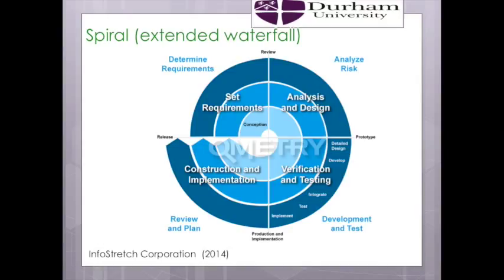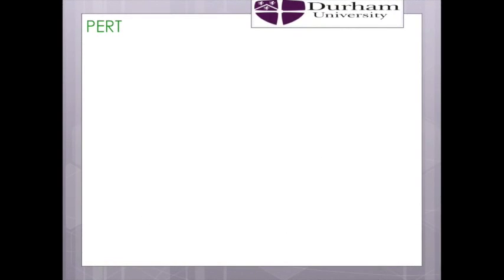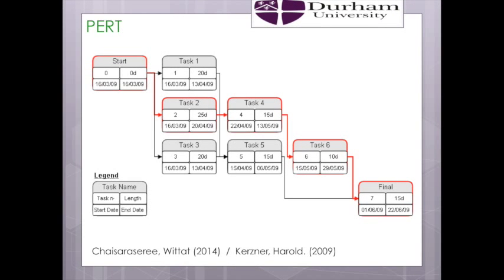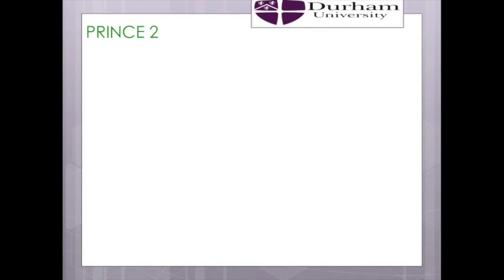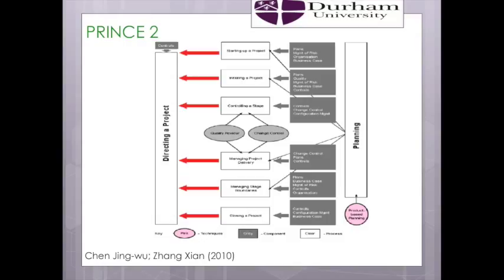Project Management Methodologies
Discussion of different Project Management Methodologies